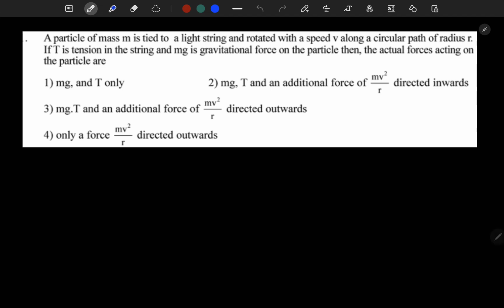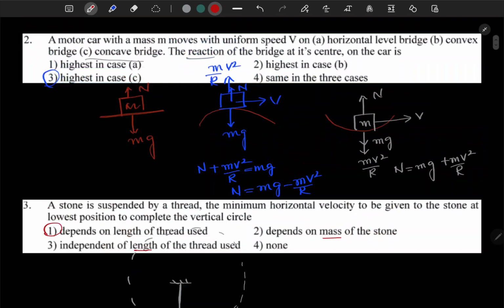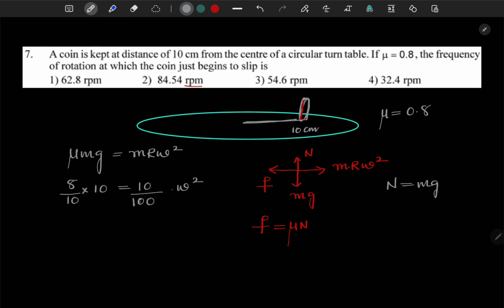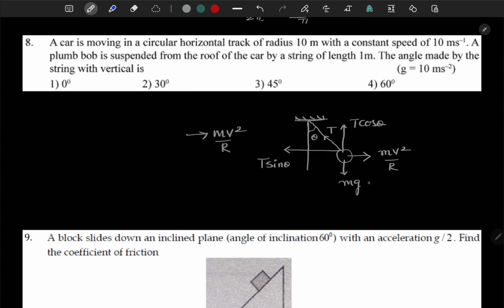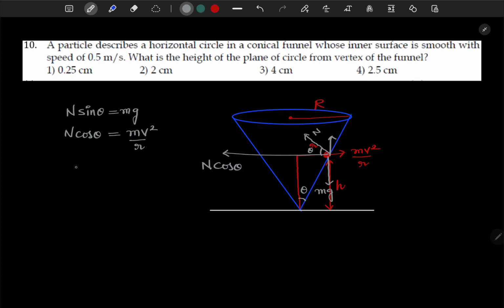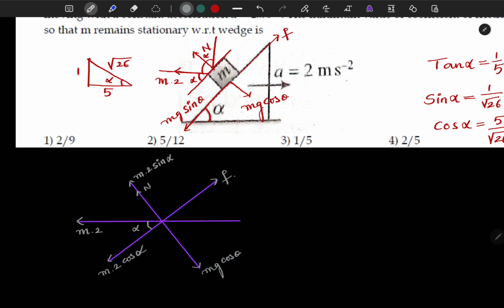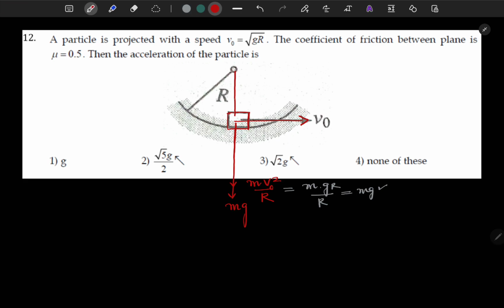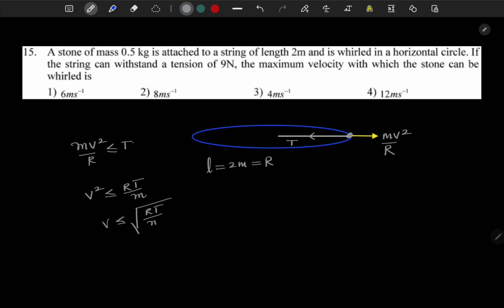24_09_2023 PAPER EXPLANATION PART-1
Content: Circular Motion